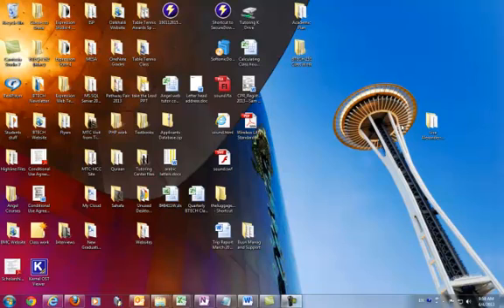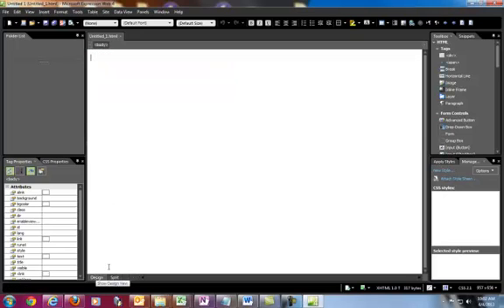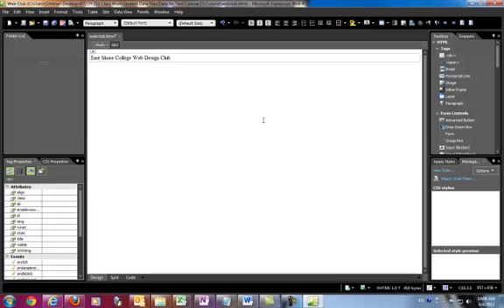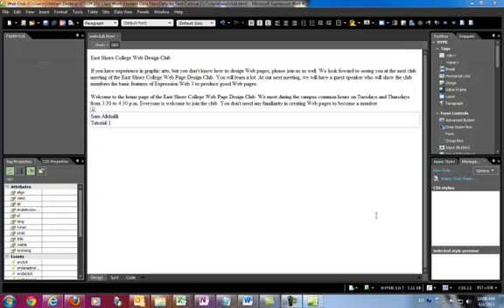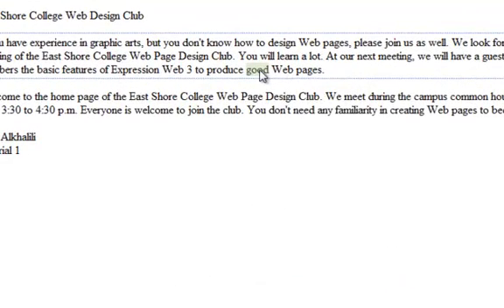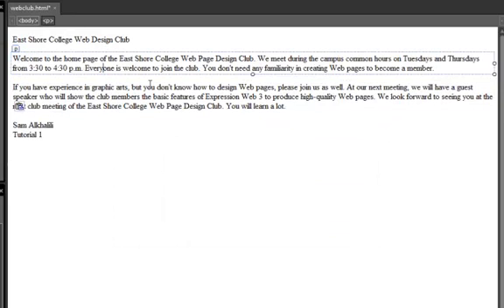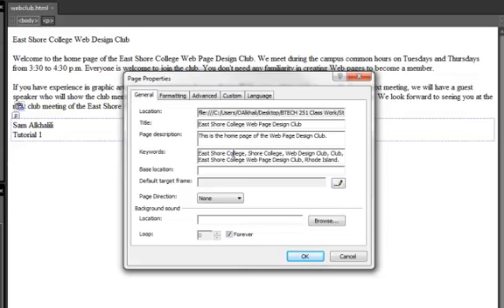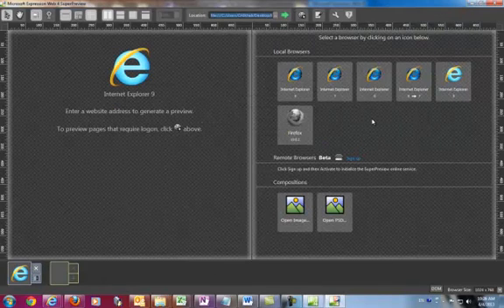Chapter 1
Begin with Expression Web